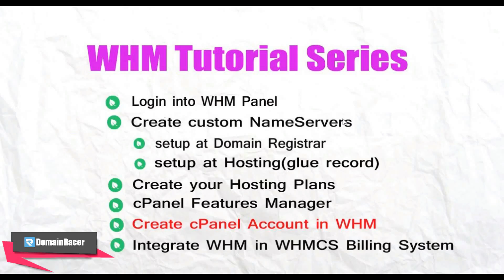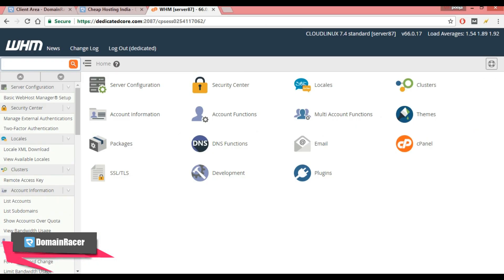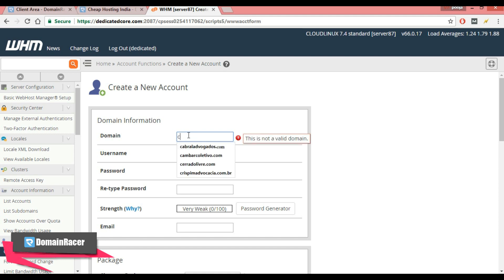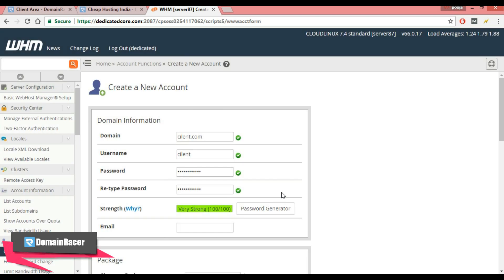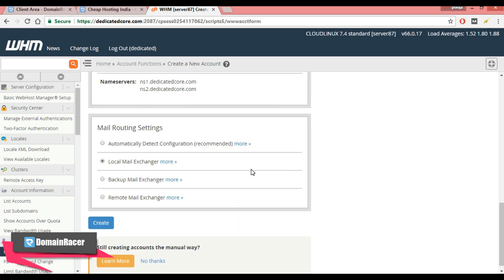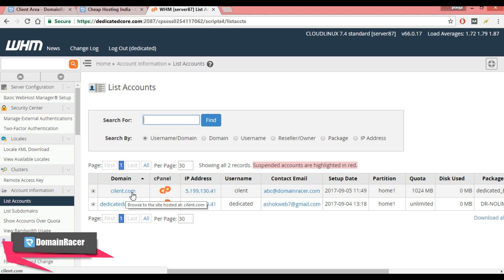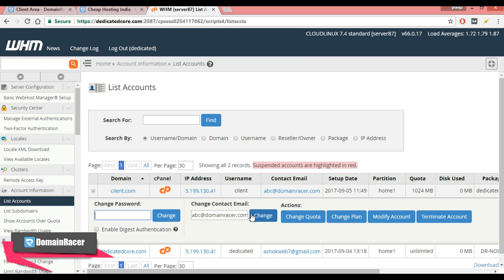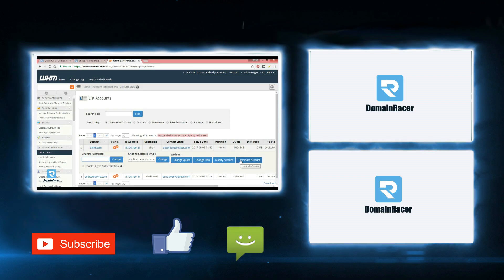WHM Guide-6 | Create New cPanel Account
How to create a cpanel account in WHM?
Let's learn how to manage cPanel account in WHM, this is what you'll need to do.

This video guide helps you to know, how to create a cPanel account in WHM.

In the following you can see the video links of WHM tutorial and WHMCS tutorial, from here you can download the complete WHM/WHMCS tutorial series.

Have the good luck to start your own reseller hosting business.

WHM Server Tutorial Series 2025